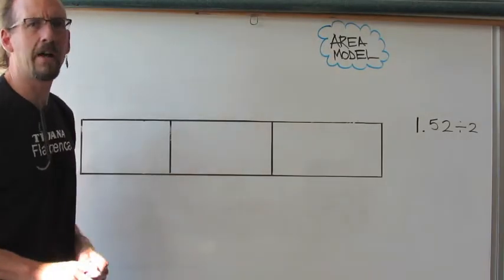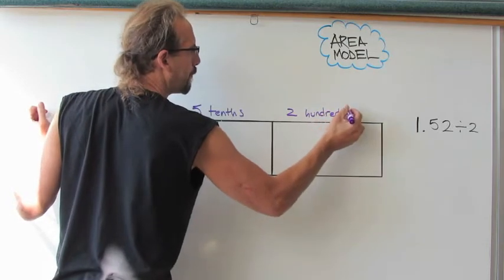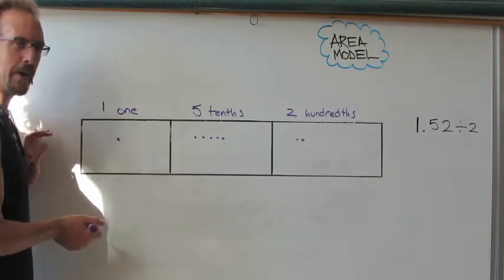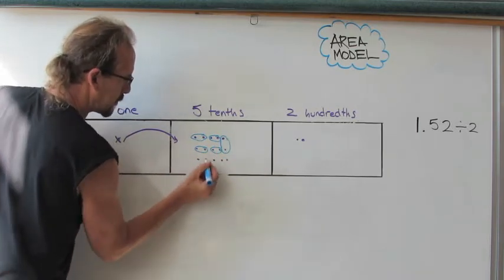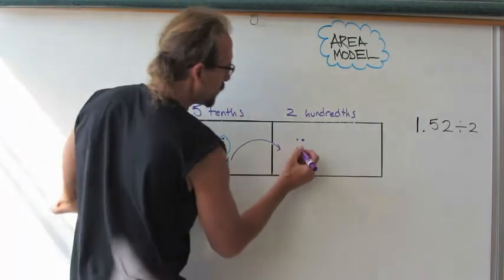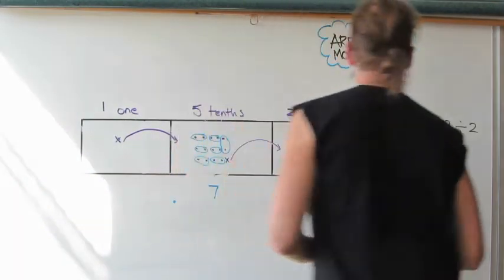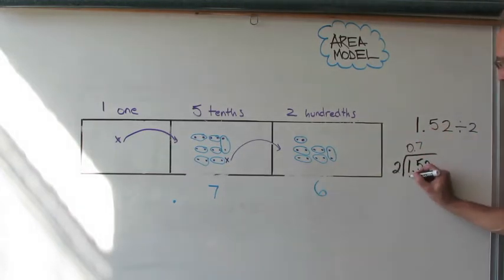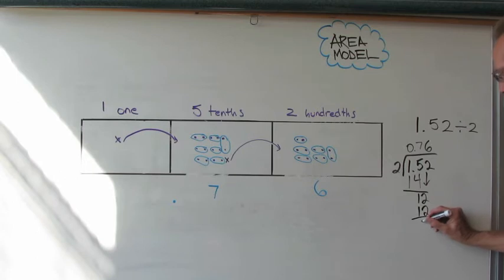Module 1 Dividing Decimals Topic F